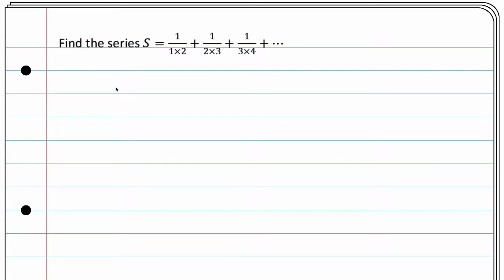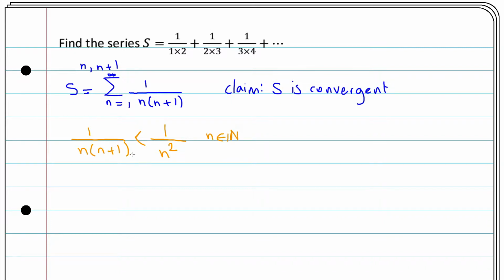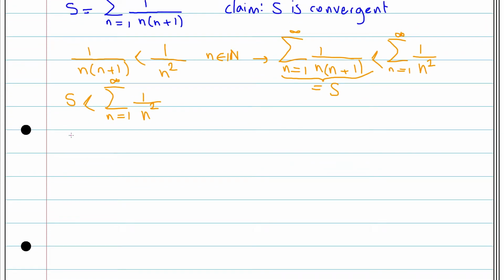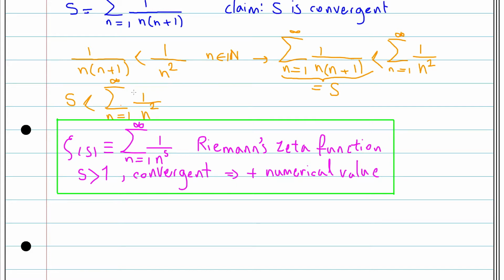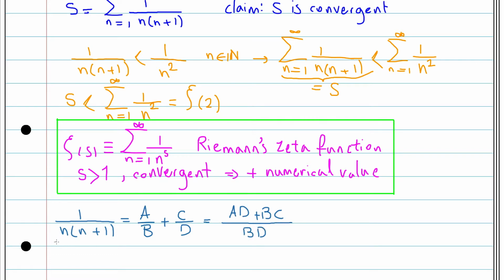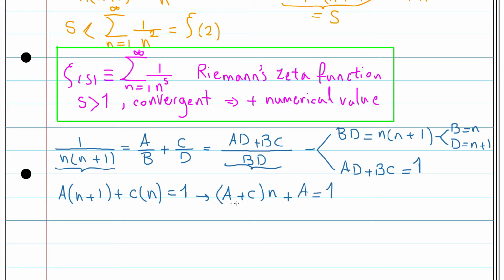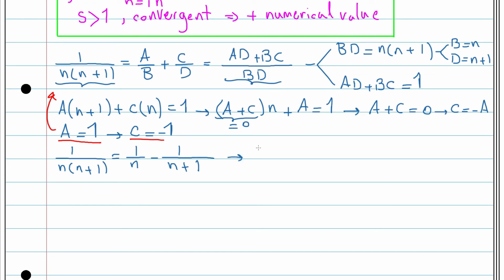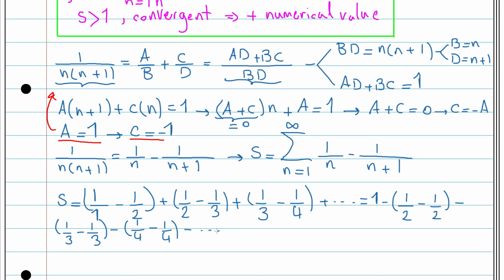Arithmetics, Level 3 of 6, Example 1, Sum of the infinite series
I will calculate the sum of a well-known infinite series. In general, the infinite series either converge (to a finite number) or diverge (to infinity). There are a number of methods or tests which determine whether a series is convergent or divergent. I will show that the series discussed in this question is bounded and convergent and then find its numerical value.